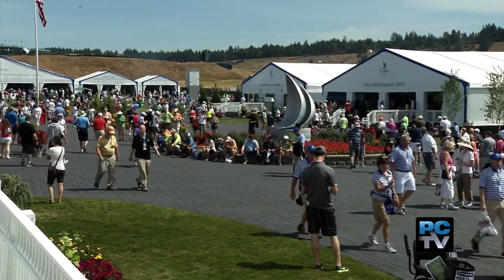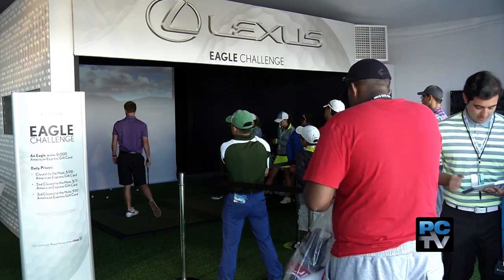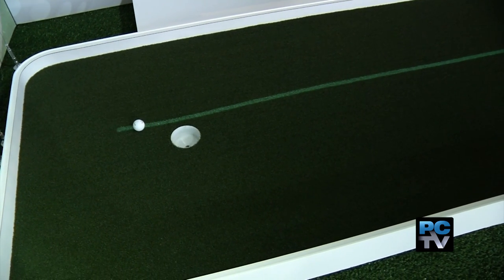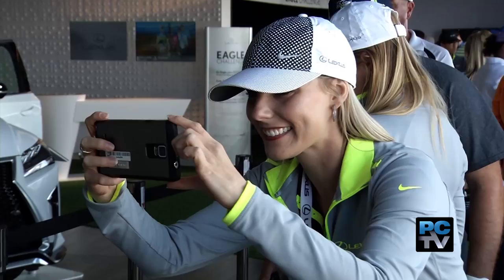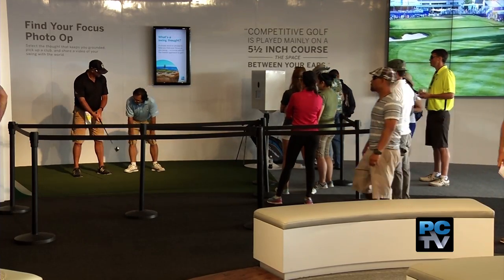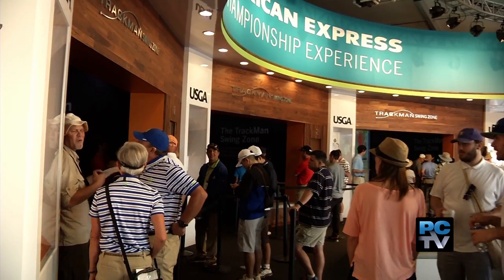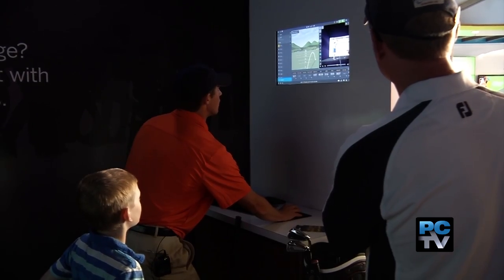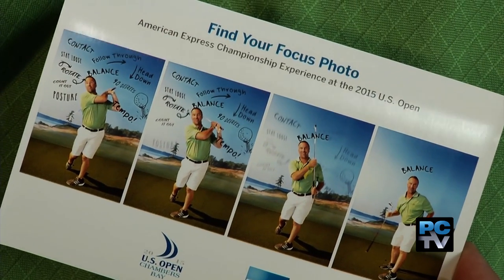An inside look at the fan experience in Spectator Square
Experience Spectator Square from a fans perspective, and see how it could improve your golf game.